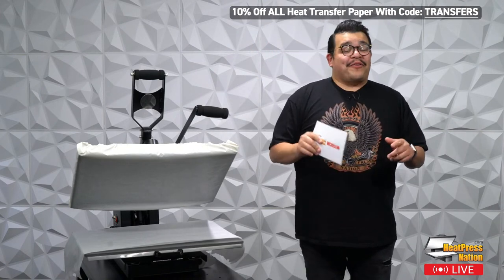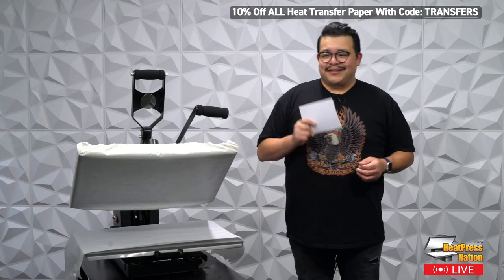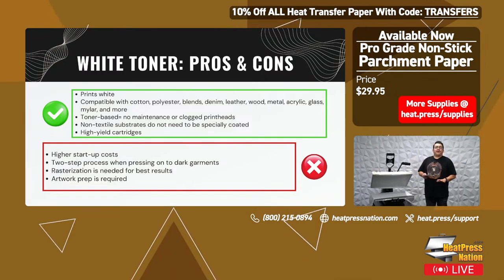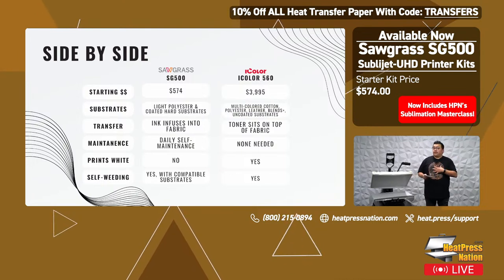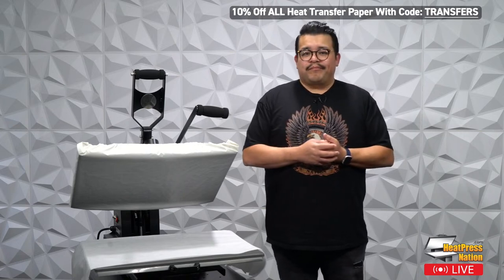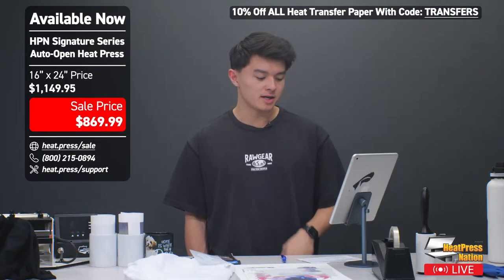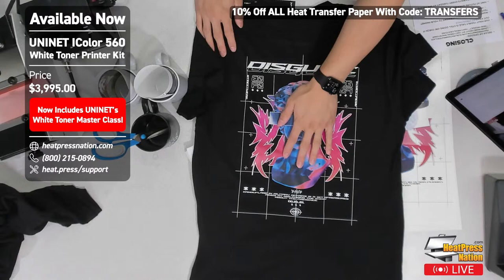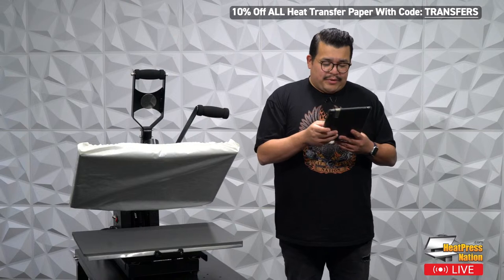White Toner vs Sublimation: Differences, Similarities, Pros & Cons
Experience the ultimate showdown of printing techniques in this episode of HPN Live! Join us for step-by-step demos, a live Q&A segment, and industry insights. Get ready to discover the endless possibilities of different heat printing methods!